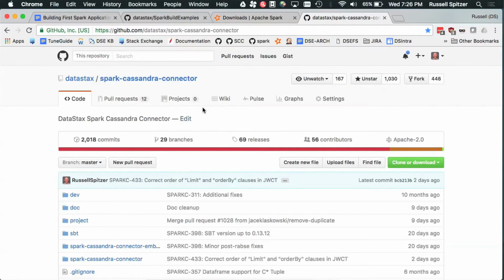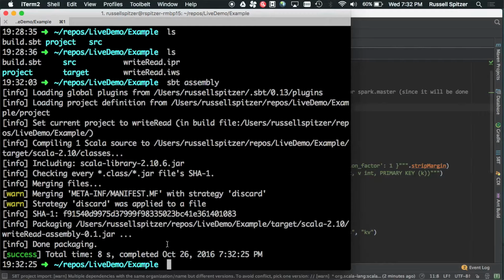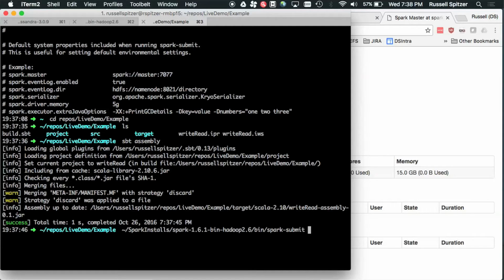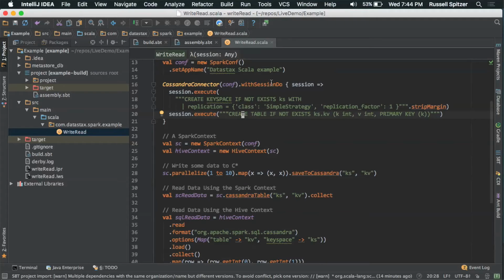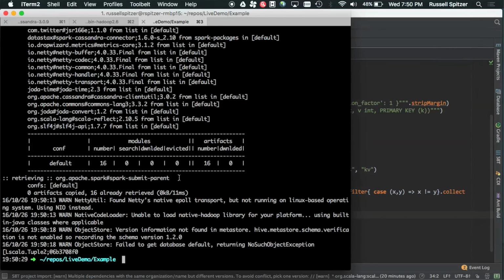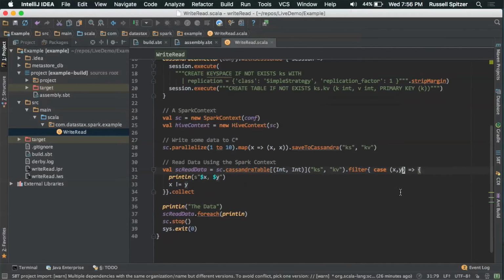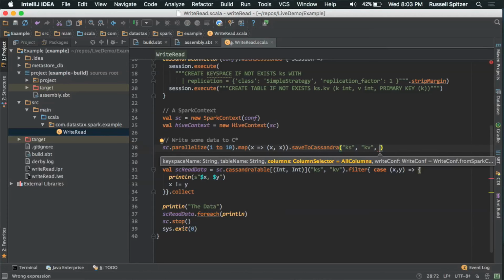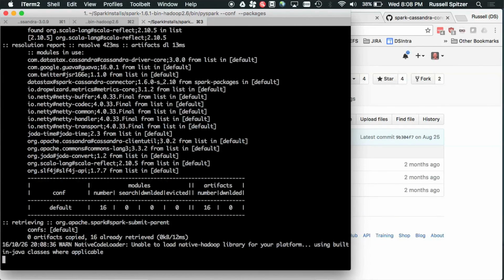sfspark.org: Building Your First Spark & Cassandra Application w/ Russell Spitzer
Event: 1) Building your first Spark & C* App 2) SMACK Stack 3) The Cassandra Odyssey

Not sure where to start with Cassandra and Spark? Together let’s walk through starting your first Spark Application. We’ll walk through the setting up your IDE and integration tests, everything you need to build your first scalable and distributed Spark App. Learn how to use embedded Cassandra and Spark to write your own tests which are easily debuggable in standard IDEs. This will be a short but interactive adventure! Feel free to bring your own laptop and come code along!

We will be using IDEA along with the template provided by Datastax

About Russell Spitzer: After earning his Ph.D in bioinformatics from UCSF, Russell Spitzer took his love of big data to DataStax. There he has worked on all aspects of integrating Cassandra with other Apache technologies like Spark, Hadoop and Solr. Now his main focus on the integration of Cassandra with Apache Spark via the Spark Cassandra Connector.